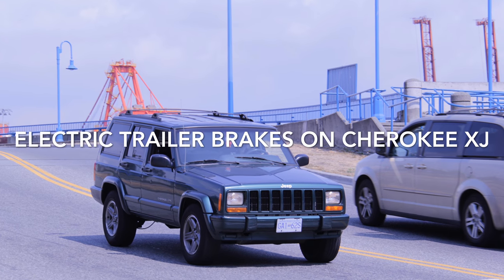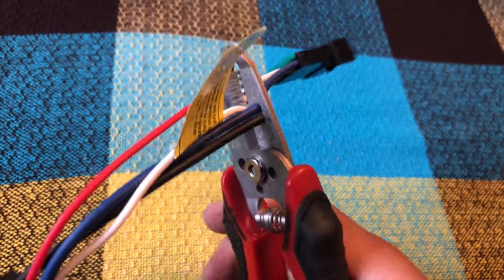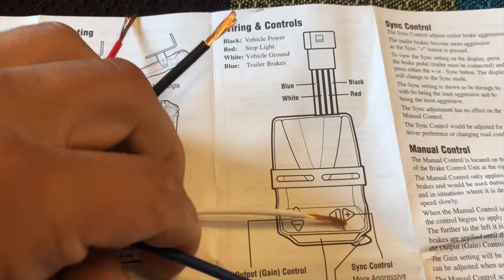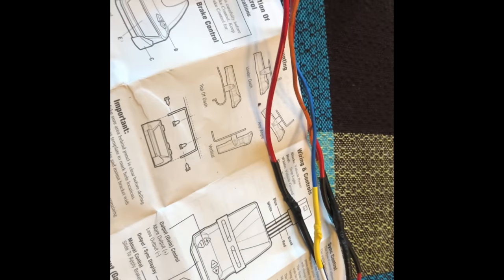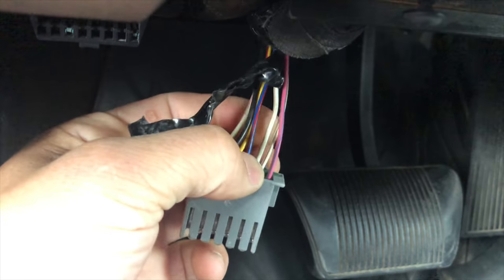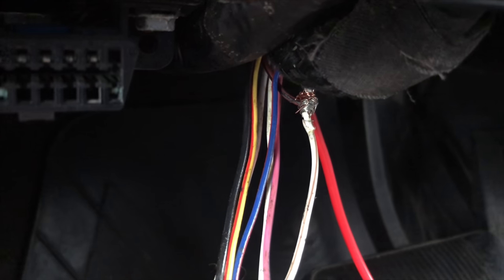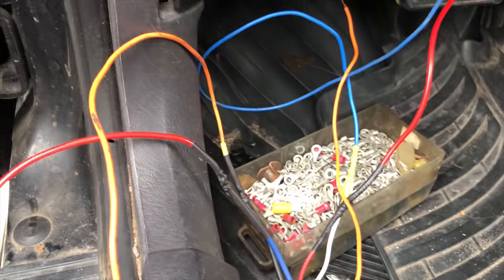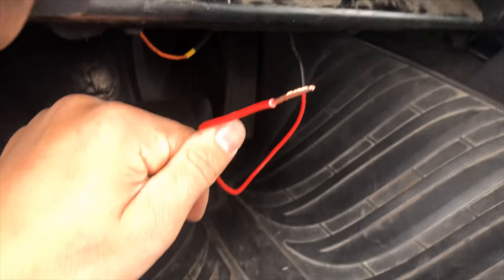Installing Electric Trailer Brakes On A Cherokee XJ Sport 4.0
Got us a big boat with a huge trailer, need to install electric brakes on our 2000 Cherokee XJ here is how we did it.